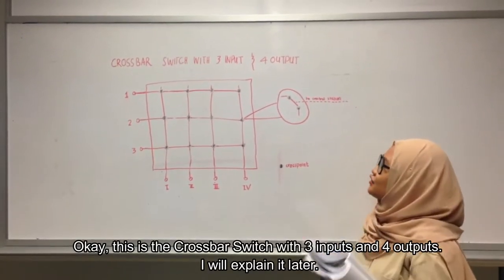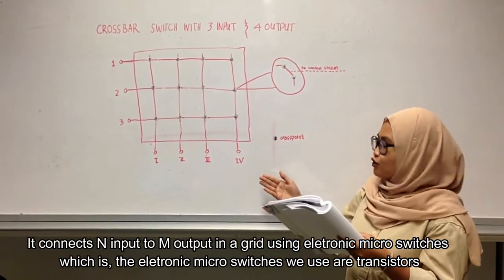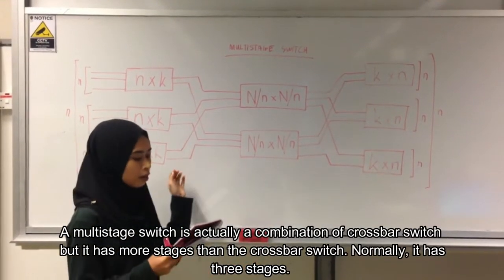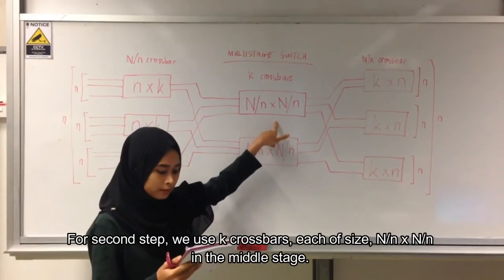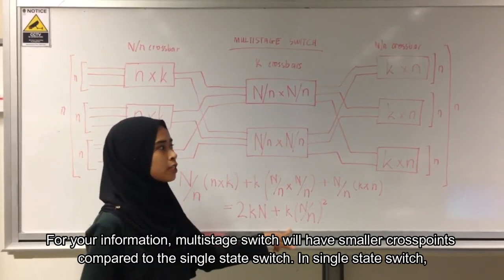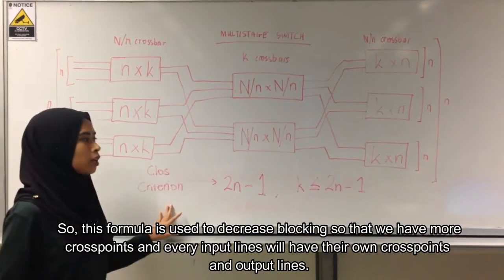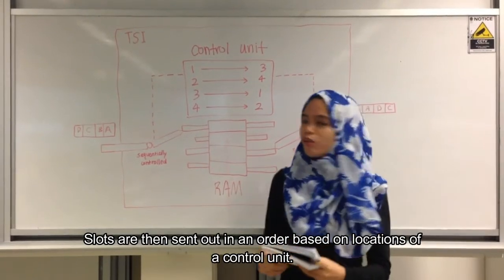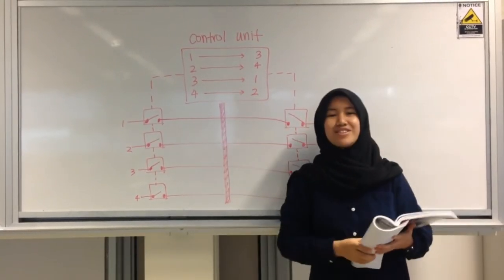#5 - Circuit Switching (TT - Twice Tech)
Group Name: TT - Twice Tech
Topic: 5

Group Members:
1. Siti Nur Afifah binti Mahadhir Alam Shah 23301
2. Nurul Syahirah binti Norazizi 23270
3. Wan Sofina binti Azmei 23303
4. Batrisyia binti Rizwadi Irwan 23307